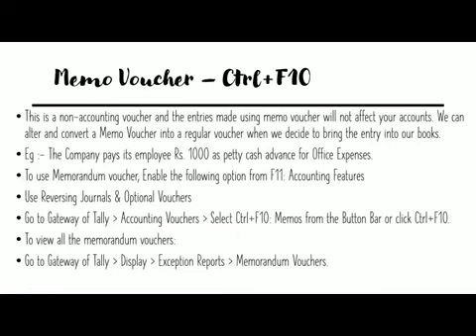# 29 - Non Accounting Vouchers | Module II